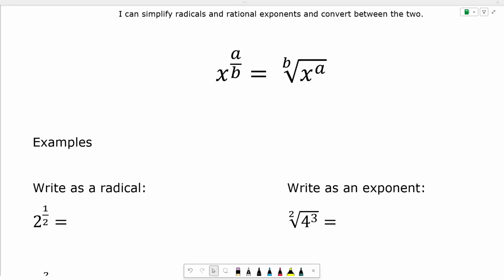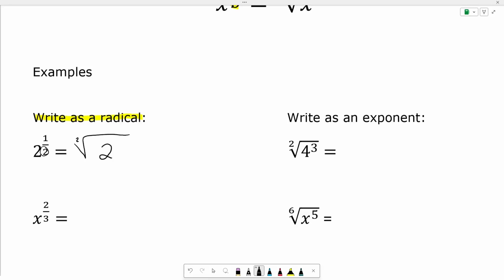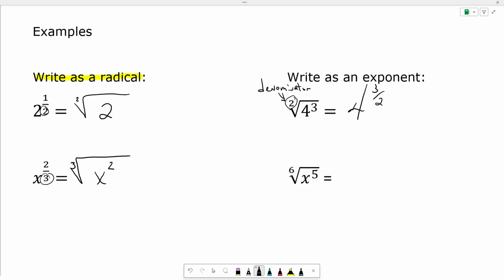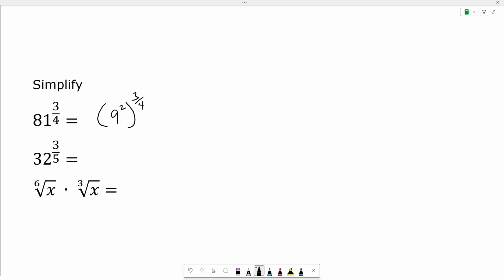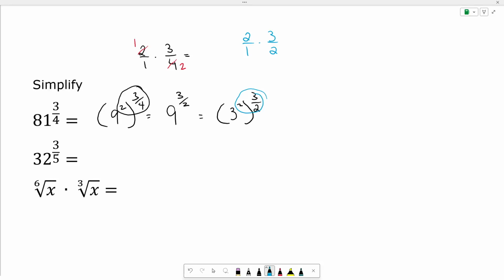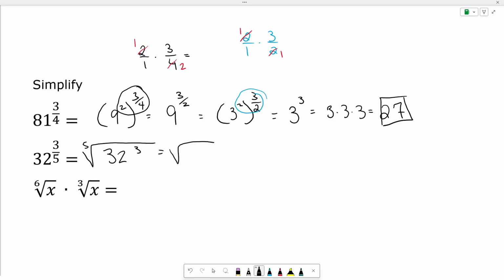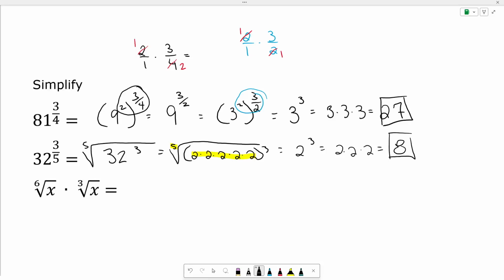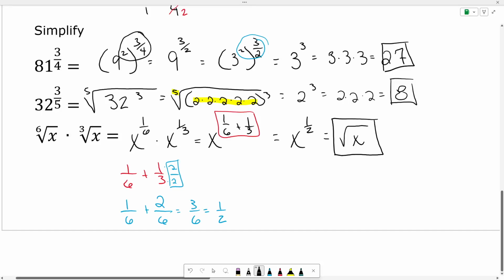Radicals and Rational Exponents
Radicals and Rational Exponents look at the relationship between the two. It demonstrates how to convert from one form to the other. Also, it demonstrates how to simplify items using rational exponents and radicals.